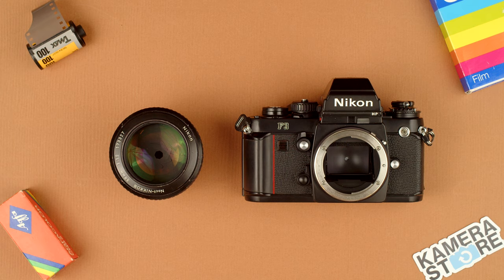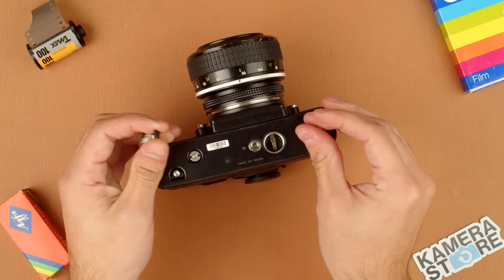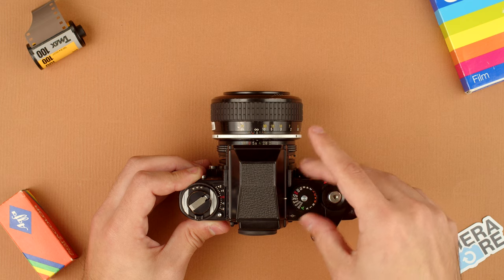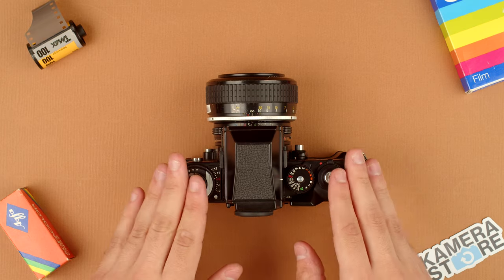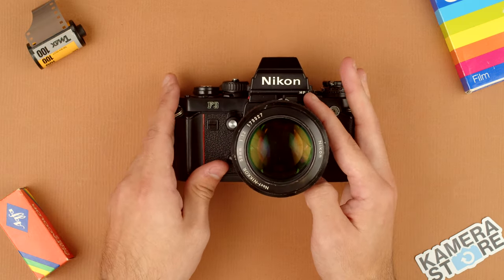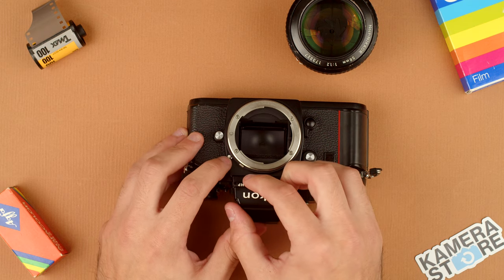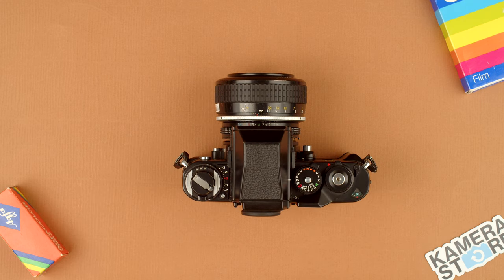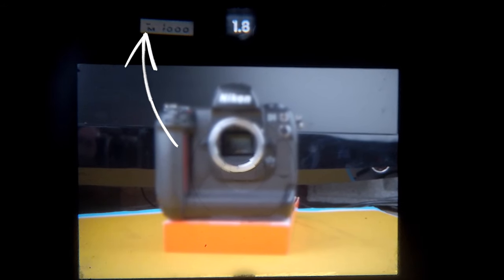How to Use: Nikon F3 - Kamerastore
The Nikon F3 is a professional SLR introduced in 1980. It was the first professional Nikon camera to rely on a battery for all functions, which caused some controversy among the professional community, who were worried about the reliability of electronic cameras. Fortunately, the F3 has stood the test of time and become one of the best-regarded 35mm SLRs of all time. Here, Connor goes through its features, functions, buttons, dials, & levers!

Time Codes:
00:00 - Introduction & History
00:40 - Installing the Lens
01:09 - Installing the Battery
02:12 - Accessory Shoe
02:28 - ISO Dial & Exposure Compensation
03:05 - The Prism
03:17 - Shutter Speed Dial
03:42 - On/Off Switch
03:59 - Double Exposure Lever
04:30 - Self Timer
04:54 - PC Sync Port
05:03 - Depth of Field Preview & Mirror Lock-Up
05:38 - Mechanical Shutter Release & AE Lock
06:14 - Bottom of Camera
06:34 - Interchangeable Prisms (F3HP?)
07:19 - Meter LCD
07:35 - Focusing Screen
08:00 - Advance Mechanism
08:15 - The Lens
08:40 - The Ai Tab & Nikon F Metering
09:03 - Attaching Non-Ai Lenses
09:20 - Loading Film
10:52 - Rewinding Film
11:26 - Unloading Film
11:45 - Viewfinder: Focusing
12:14 - Viewfinder: Judas Window
12:30 - Viewfinder: Meter LCD
12:40 - Viewfinder: Manual Mode Metering
13:00 - Viewfinder: A Mode Metering
13:23 - Conclusions